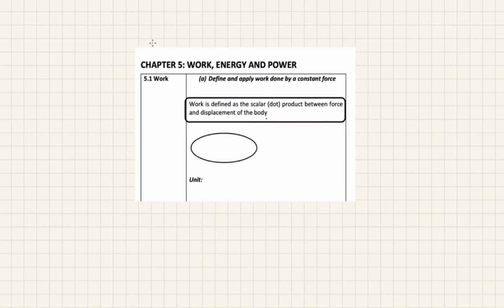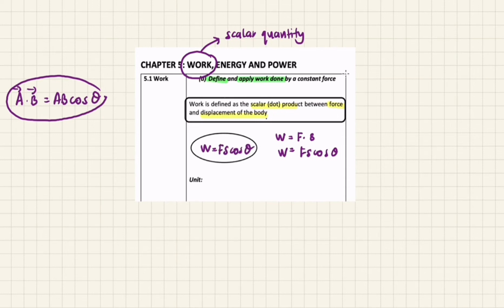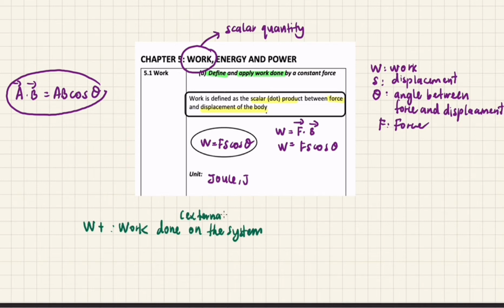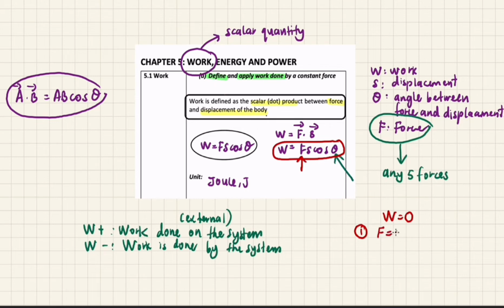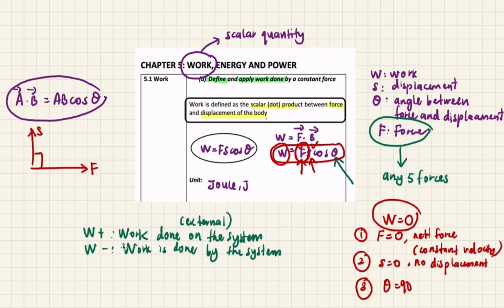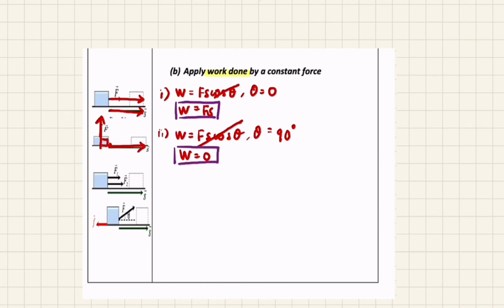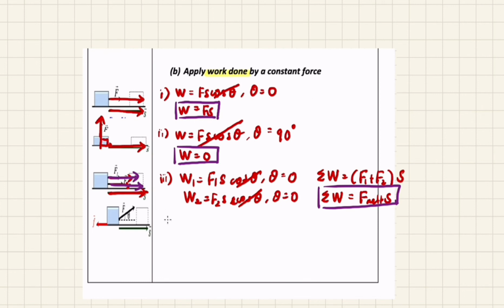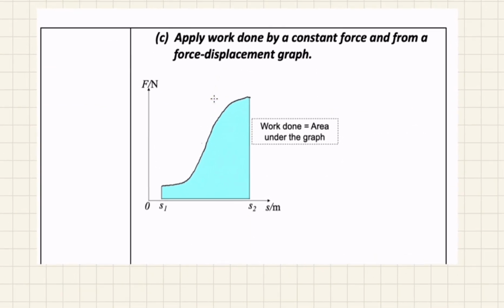4.1 WORK CONCEPT